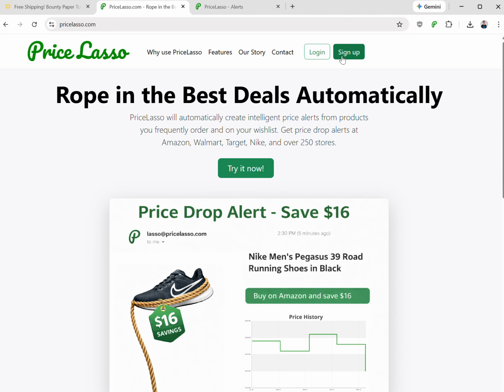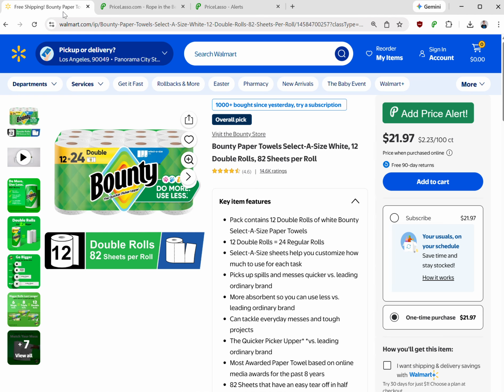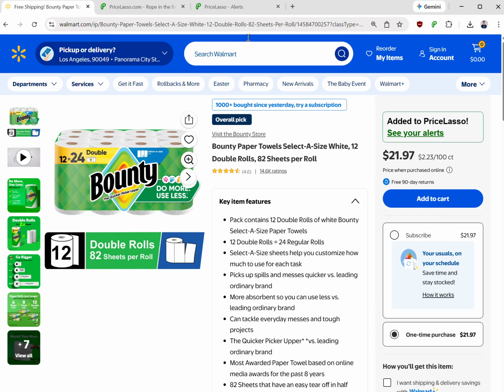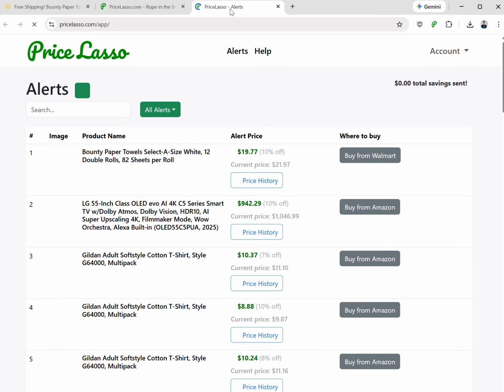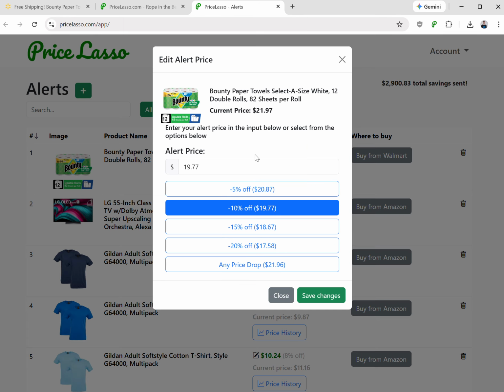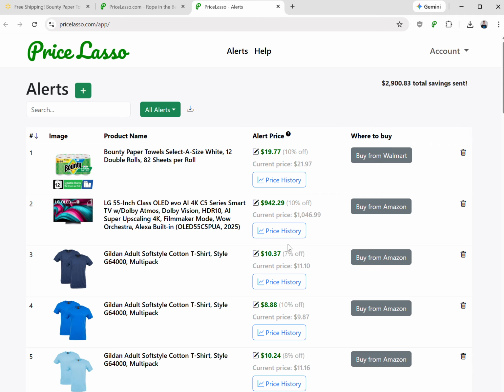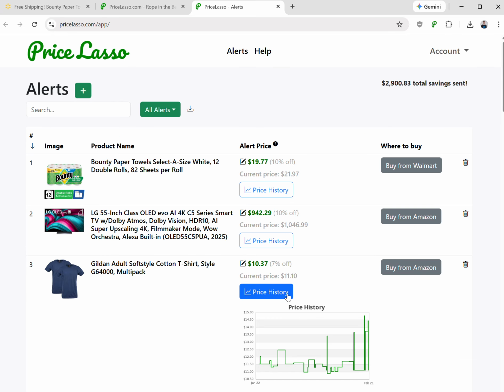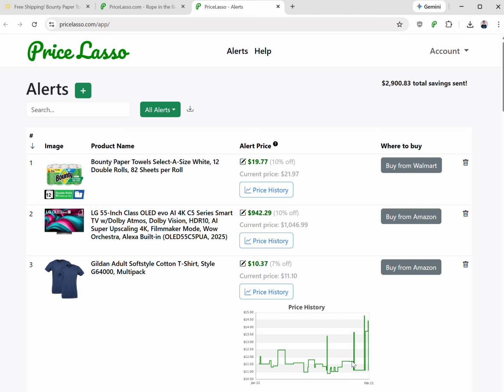How to Track Walmart Prices & Get Alerts (PriceLasso Tutorial)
Stop guessing if you're getting a good Walmart deal. In this video, I show you how to use the free PriceLasso Walmart price tracker to set instant alerts, get price drops, and even see Walmart price history charts.

With 200,000+ alerts created, PriceLasso has already helped shoppers rope in over $4M in savings, averaging $15 saved per alert!